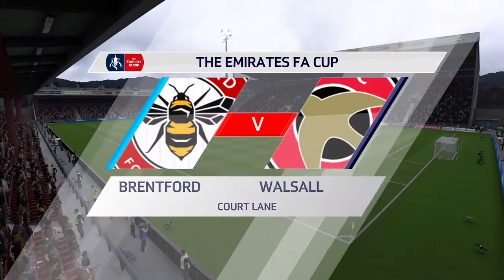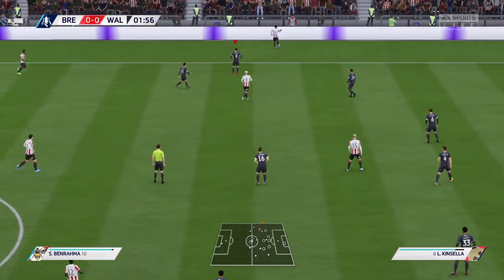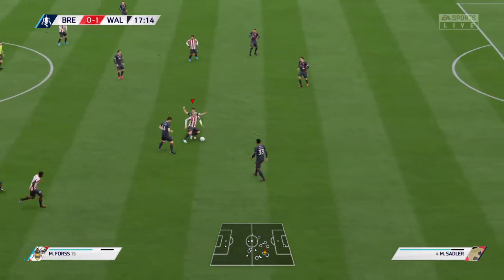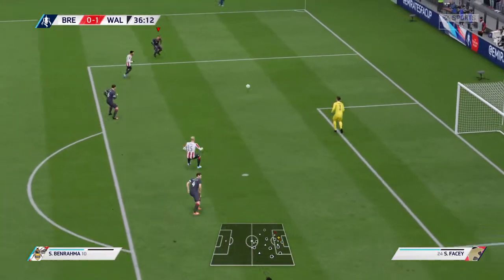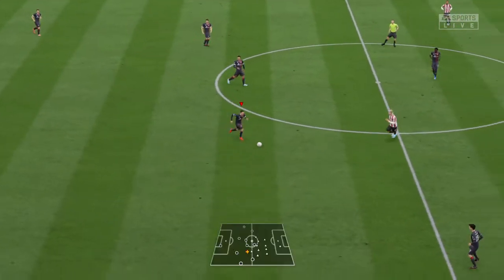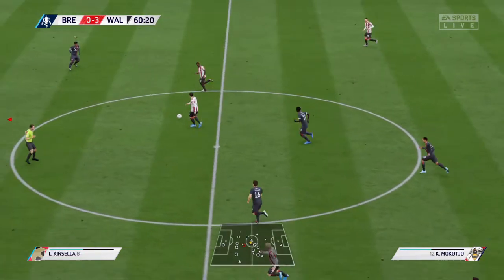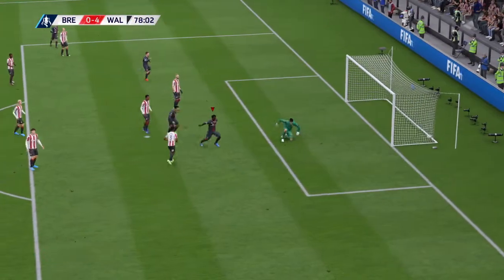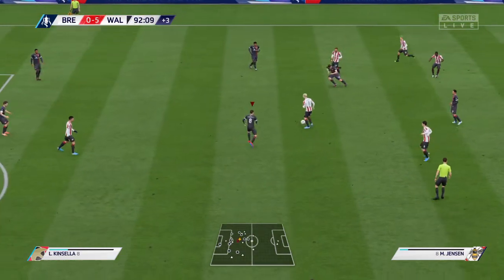FIFA 20 Round 4 FA Cup Brentford vs Walsall